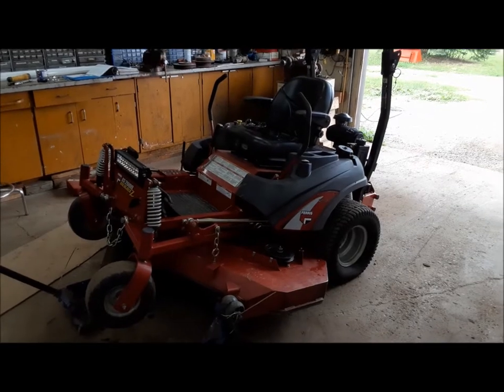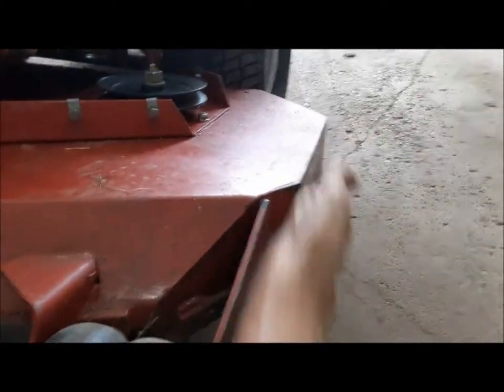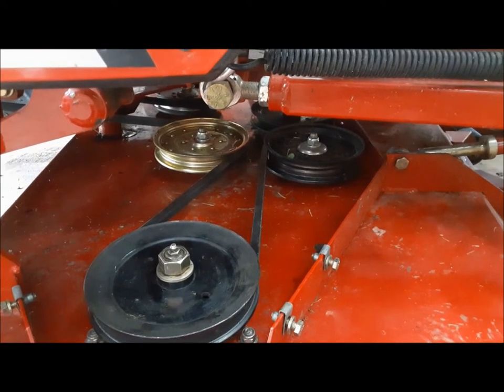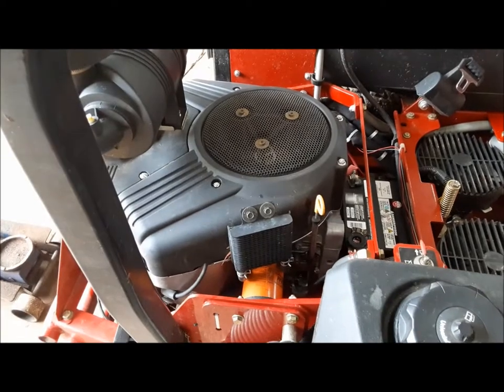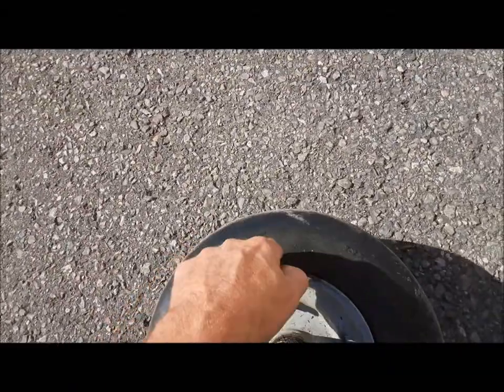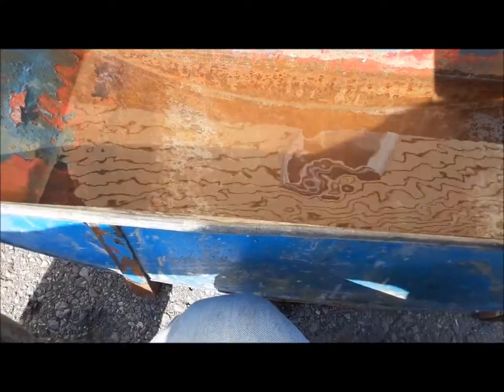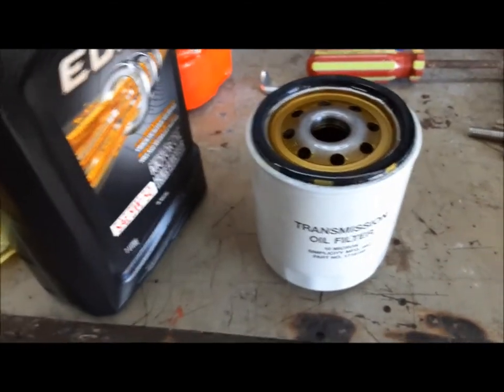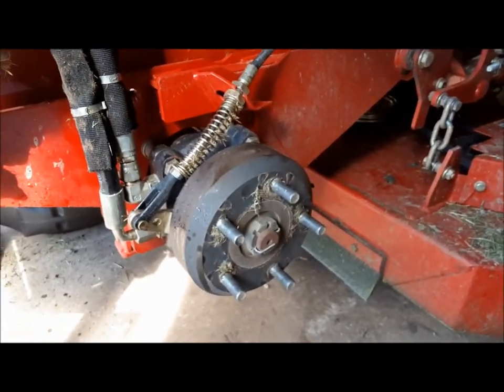Ferris IS2000Z 250 hour service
It was time for the 250 hour service on our Ferris Zero Turn.